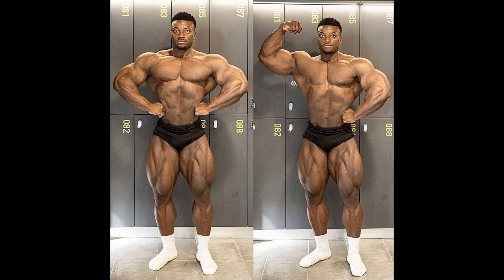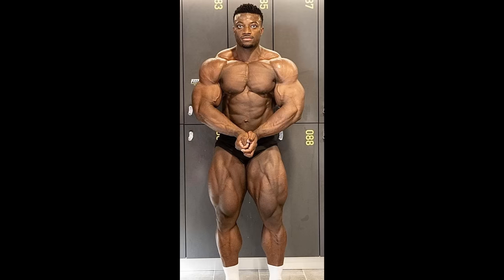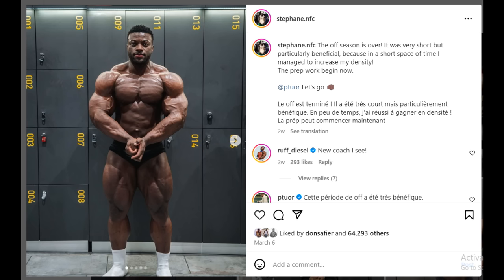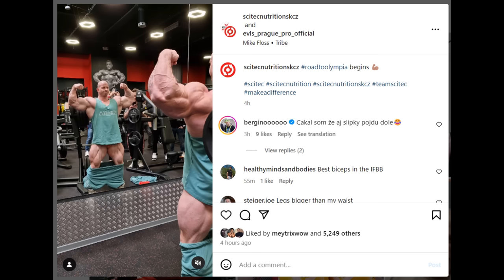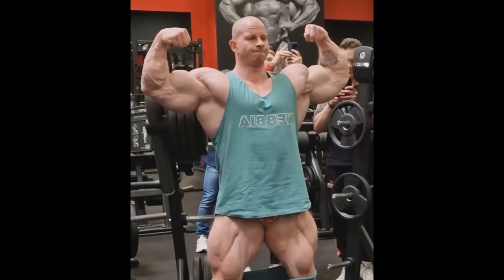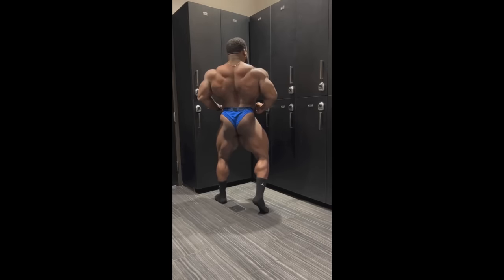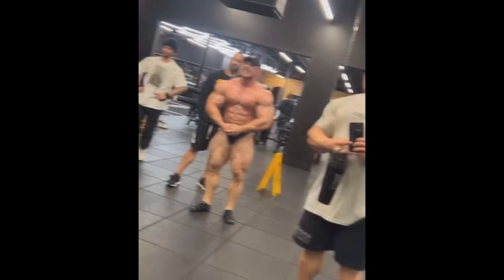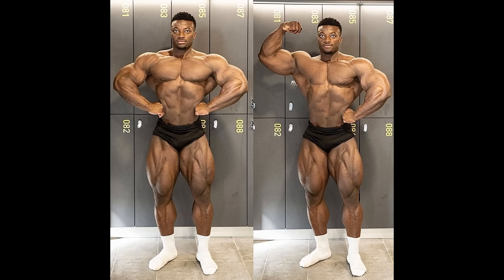Stephane Matala LOOKS MASSIVE + Krizo Starts Prepping + Martin Fitzwater 4 Weeks Out + MORE!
TIMESTAMPS
00:00 - Intro
00:10 - Stephane Matala LOOKS MASSIVE
05:14 - Krizo Starts Prepping
08:29 - Keone Pearson Off Season
09:13 - Martyn Fitzwater 4 Weeks Out
11:27 - Justin Rodriguez New Coach